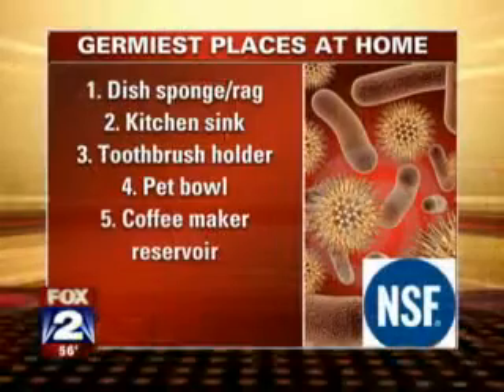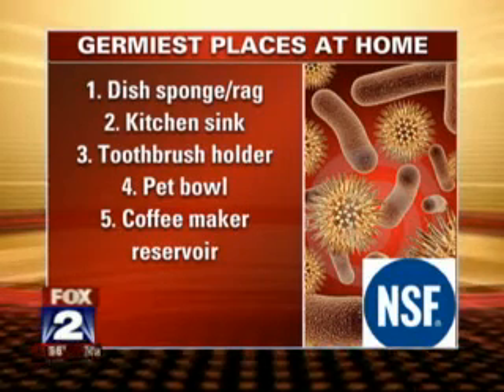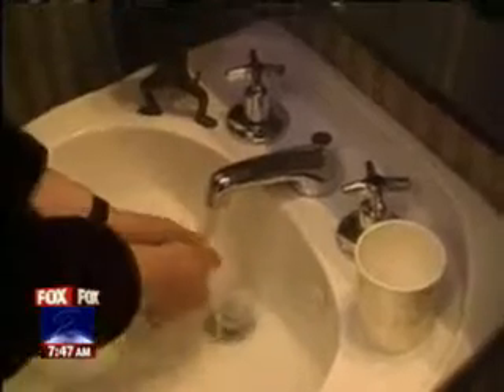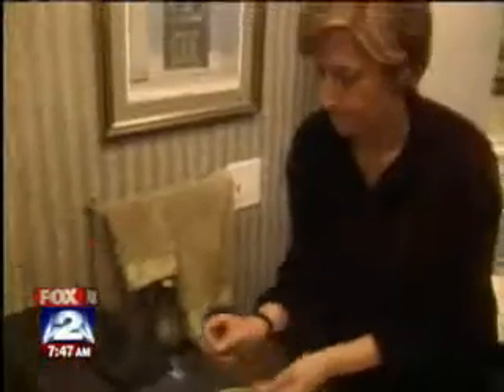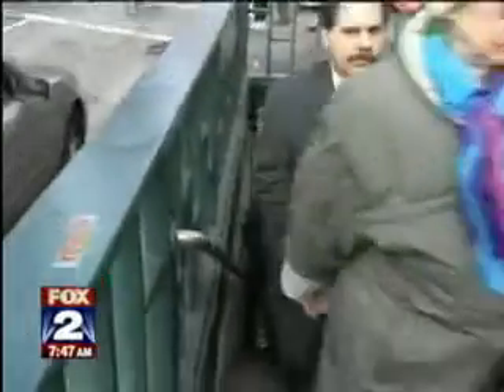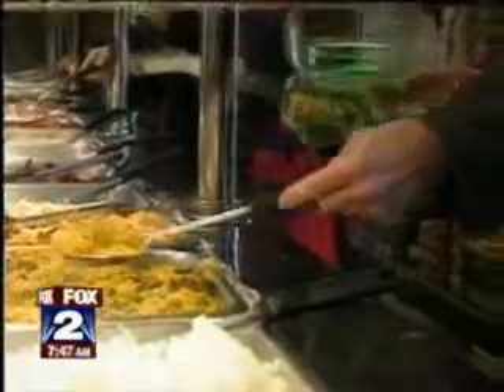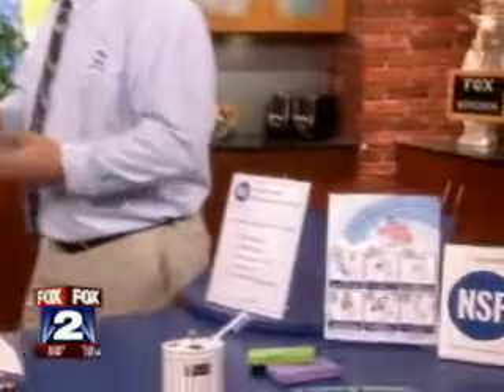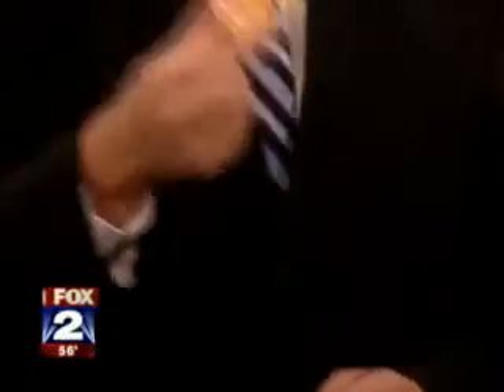Where are the Germiest Places in the Home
NSF's Dr. Robert Donofrio talks with Fox 2 Detroit about NSF's recent germ study, the top 10 places in the home where germs like to hide and how to keep these areas clean.